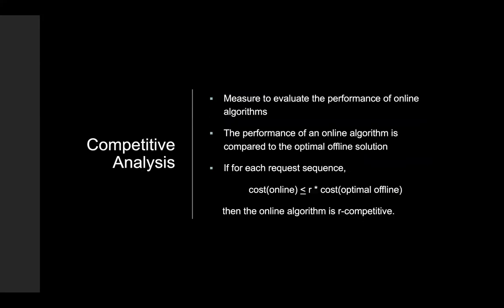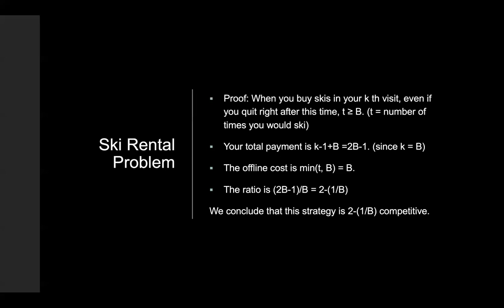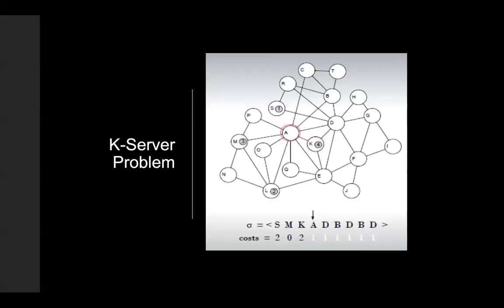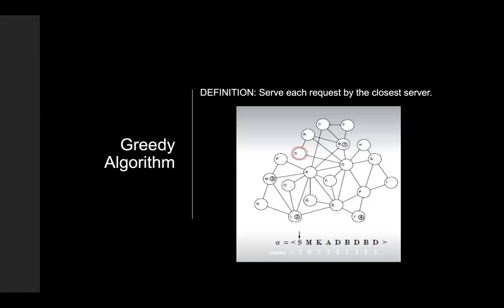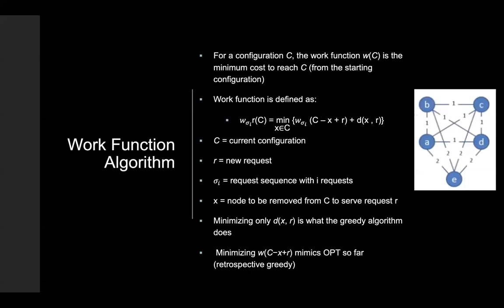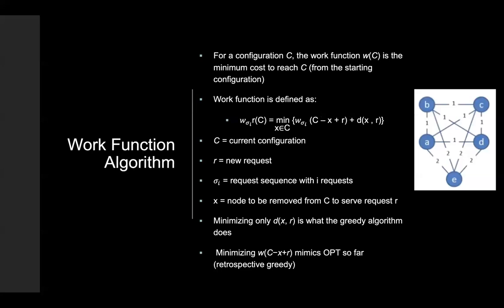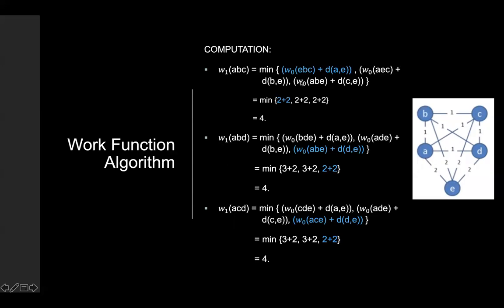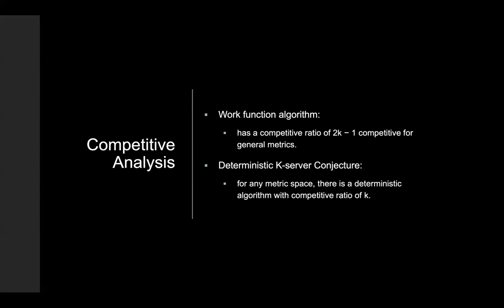Final Project - K-Server Problem